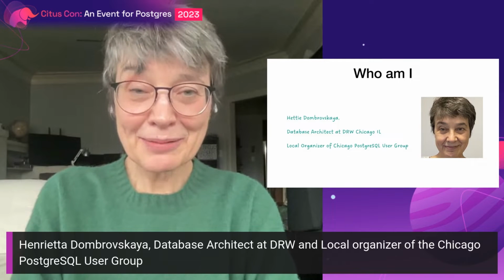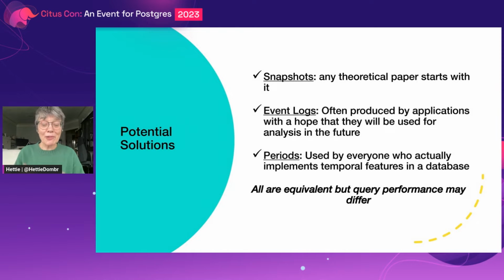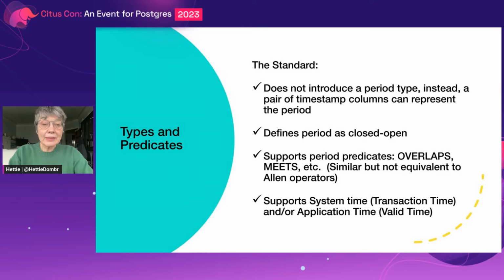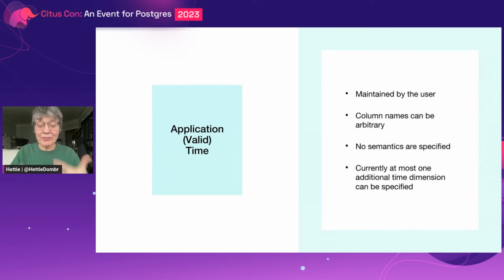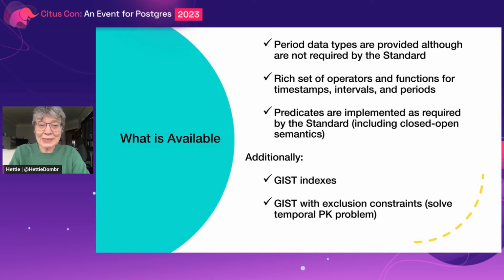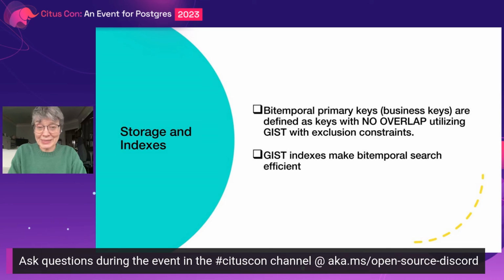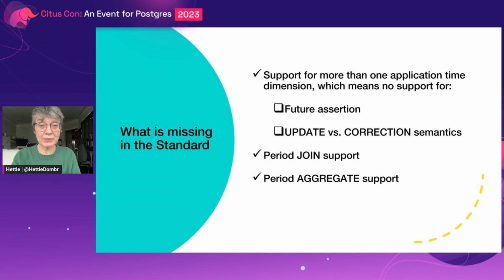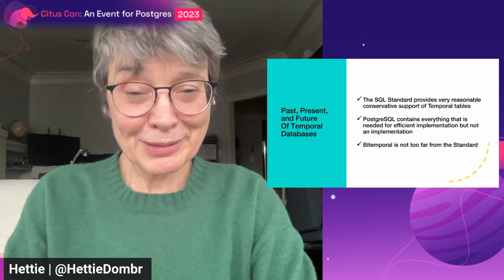Implementing Temporal Features in PostgreSQL: SQL Standard and Beyond | Citus Con 2023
Video of a conference talk about the temporal data concept—and the relationships between SQL standards and the implementation of bi-temporal data in PostgreSQL. This talk was delivered by Henrietta Dombrovskaya at Citus Con: An Event for Postgres 2023. In this talk, Henrietta also discusses how advanced temporal features, such as multiple time dimensions, are provided on top of standard basic features.

Since 2011 the SQL standard has defined a set of features providing essential support for temporal data. These features include periods, row versioning, and syntax extensions for SQL commands. Some of these features already exist in recent releases of PostgreSQL. In addition, PostgreSQL provides several tools, such as GIST indexes, that are not explicitly related to temporal data but can make the implementation of temporal data efficient.

Henrietta Dombrovskaya (Hettie) is a database researcher and developer with 40 years of academic and industrial experience. Hettie holds a PhD in Computer Science from the University of Saint Petersburg, Russia. Hettie is a Database Architect at DRW; a Local Organizer of the Chicago PostgreSQL User Group; an active community member and frequent speaker at PostgreSQL conferences; and an author of the PostgreSQL Query Optimization book.

► Video bookmarks:
⏩  00:00 Introduction
⏩  00:58 Temporal DB Basics
⏩  06:24 Temporal Features in the SQL Standard
⏩  12:32 PostgreSQL Support for Temporal Data
⏩  14:19 Bitemporal Implementation
⏩  19:27 What is Still Missing?